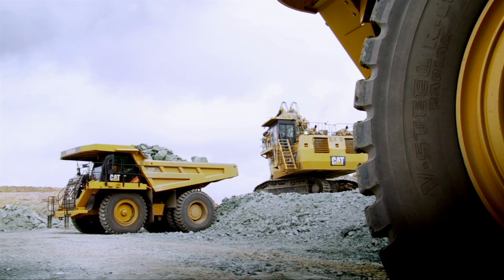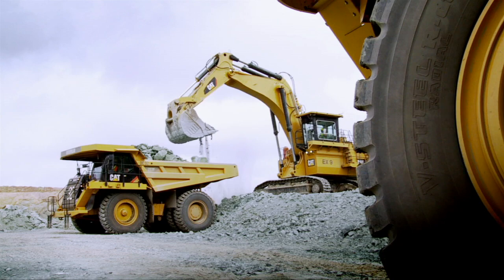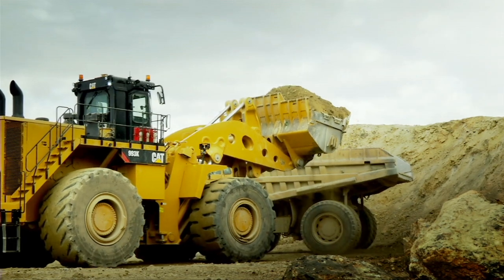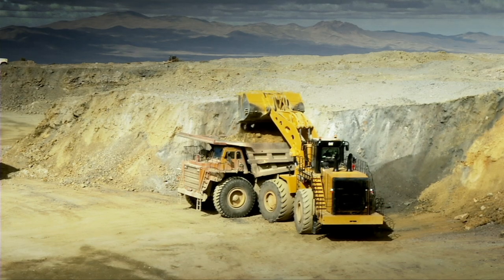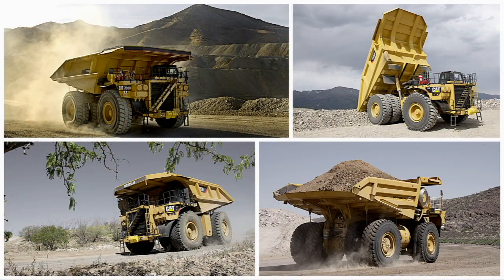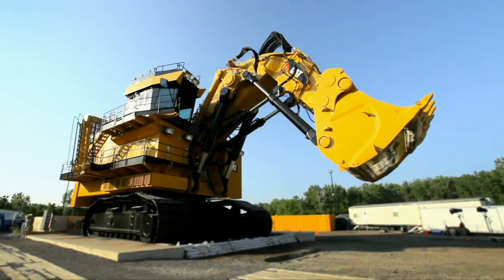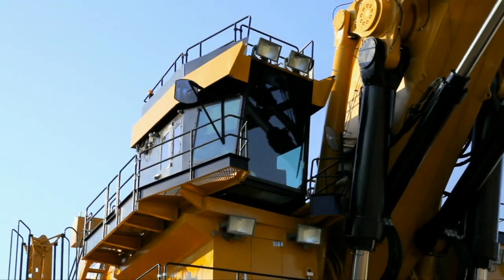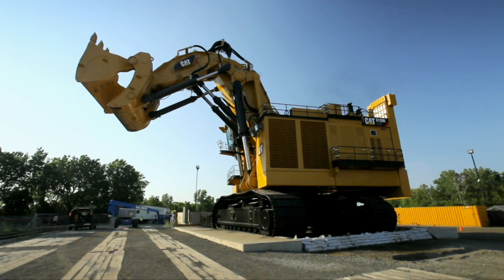Pass Match Systems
One of the benefits of having such a wide range of equipment to choose from is that you can tailor machine systems to your specific needs. Learn about how to configure for your specific operation to lower cost per ton in this segment from Cat Center Stage at MINExpo 2012.